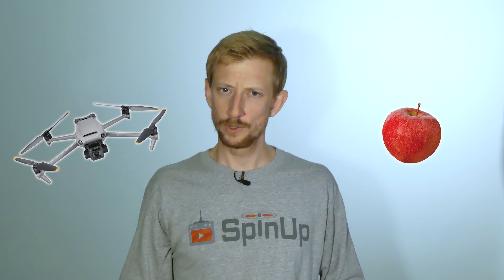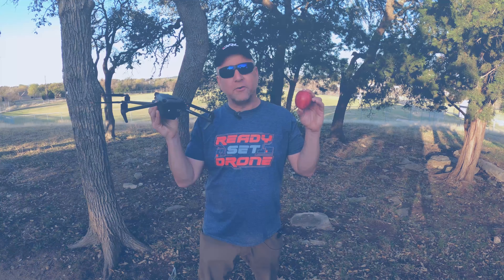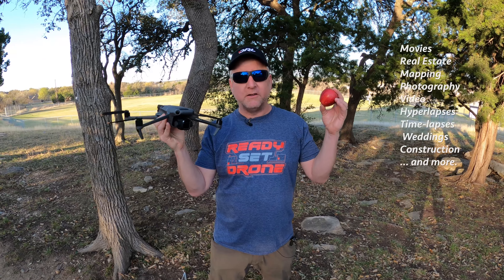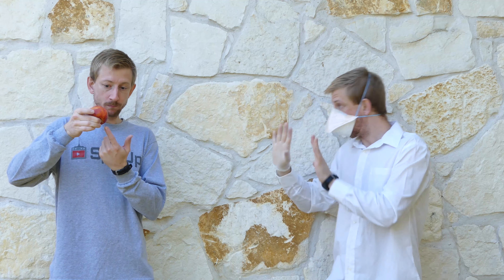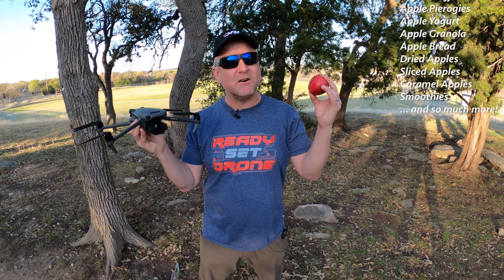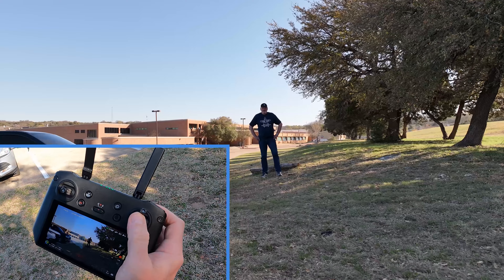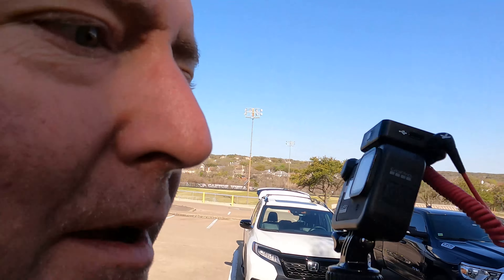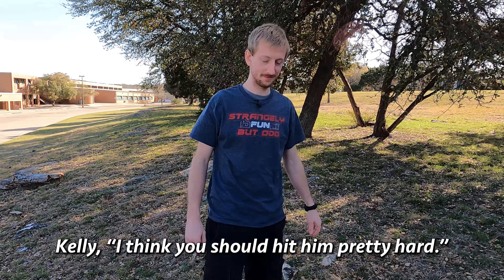Can The Mavic 3 Compete With An Apple?